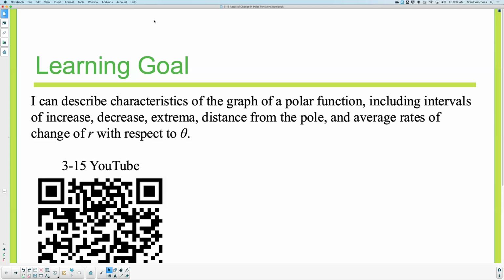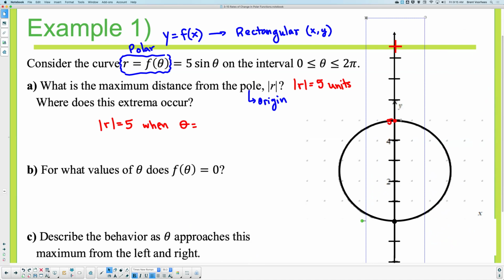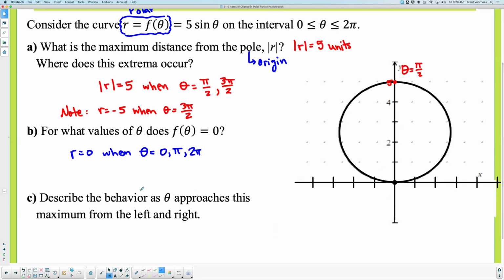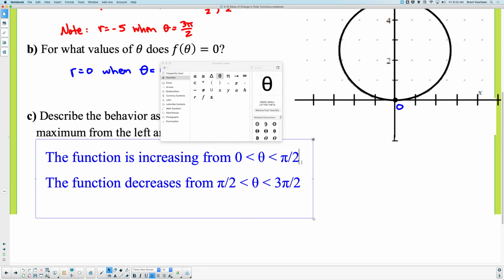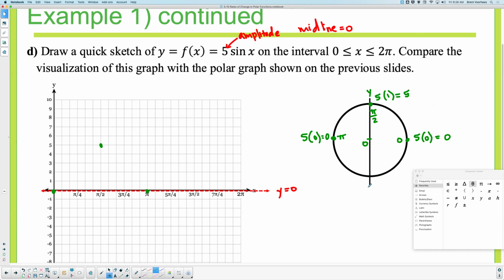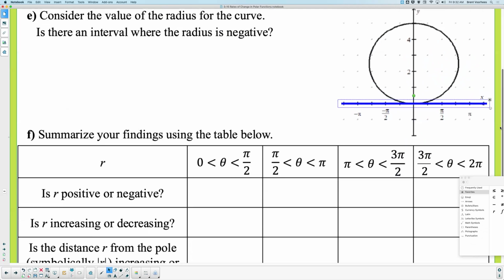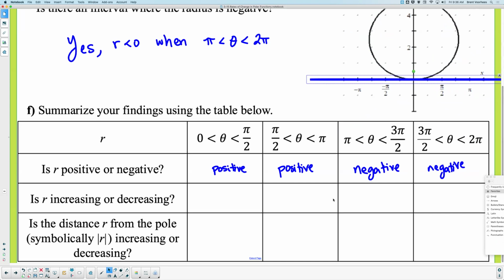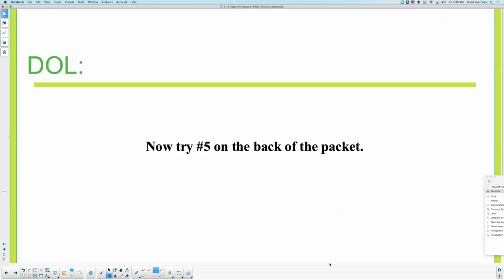3-15 Example 1